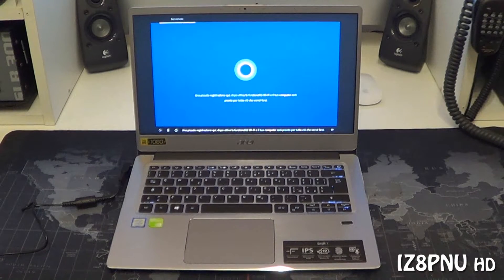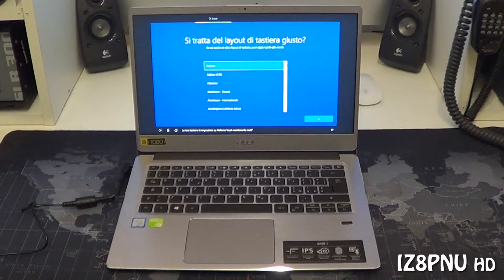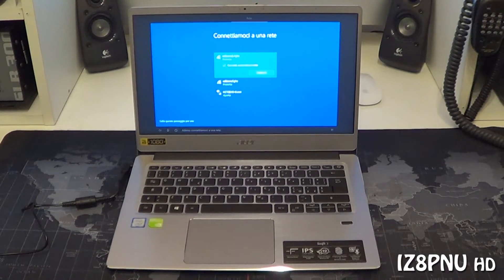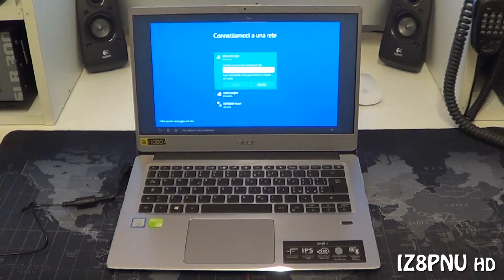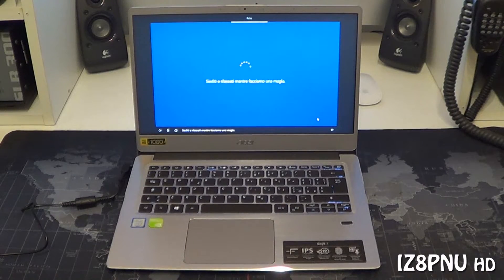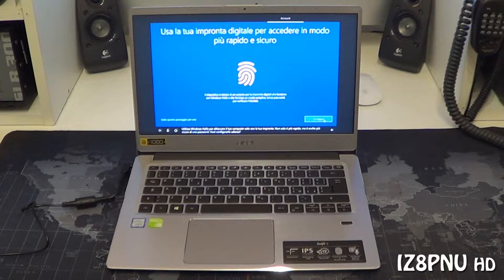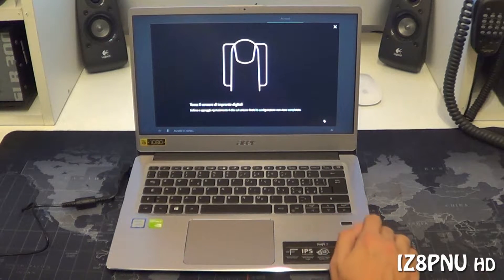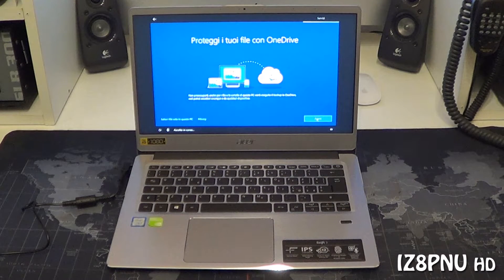Acer Swift 3 14" - Unboxing, primo avvio Windows 10, Test SSD HD - RECENSIONE SF314-54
Acquista Acer Swift 3 su Amazon
Custodia Amazon Basic

Notebook 14” FHD
Processore Intel Core i5-8250U
Layout Italiano
Scheda Video NVIDIA GeForce MX150 2 GB GDDR5
RAM 8 GB DDR4
Bluetooth 4.0
SSD 356 GB
Lettore SD Memory Card
Peso 1,5 kg
Silver (Argento
Layout Italiano

La mia strumentazione video:
- Videocamera Sony CX200e
- Fotocamera Nikon D5600
- Obiettivo Nikon 18-200

Software di video editing:
- Adobe Premiere

I miei PC / MAC:
- Notebook ASUS ZenBook 14"
- iMac 27"
- Windows Asus con Intel i3

- Interruttore Bipolare 16a
- Amazon Echo Dot Alexa
- Multipresa da scrivania Bticino
- Mouse Logitech MX Master 2s
- Globo Lievitazione Magnetica
- Lampada led
- Cuffie Beats
- Supporto Smartphone

Tutto il resto della mia strumentazione